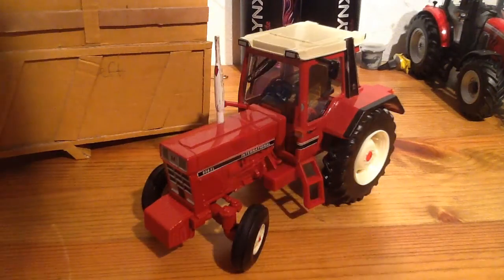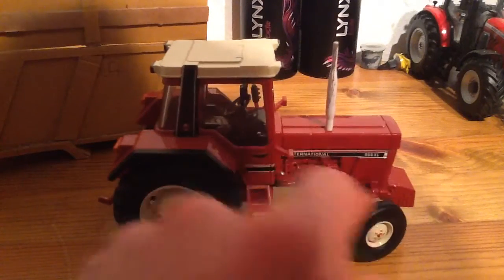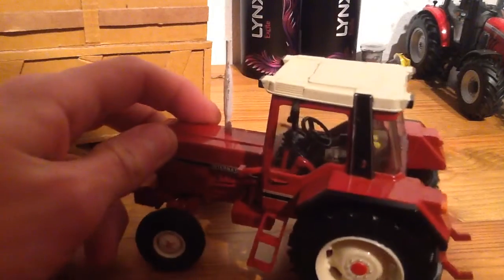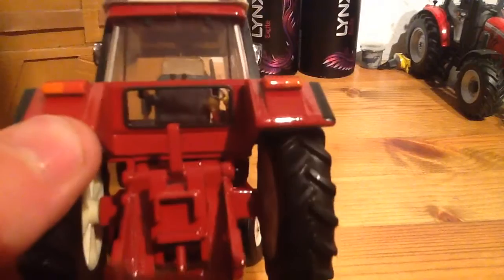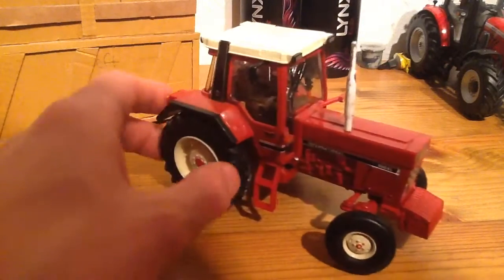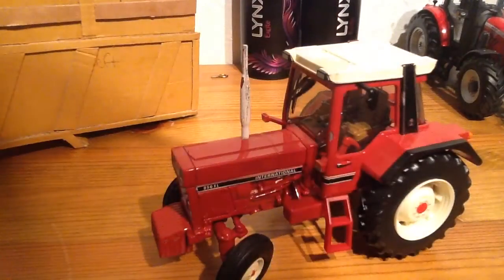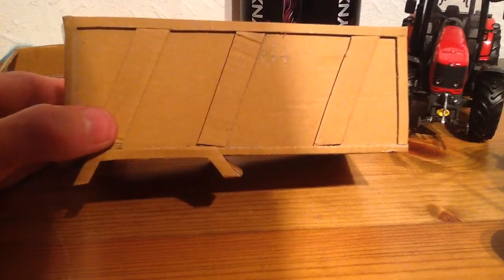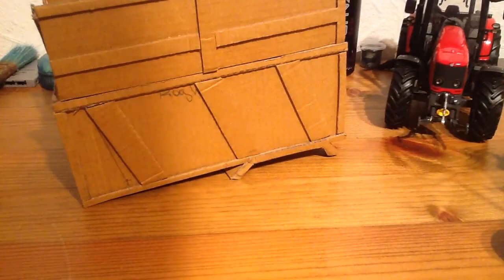Review on britains international 956xl 2WD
Review on my britains international 956 xl 2wd and what do you want for the 70 subscriber special